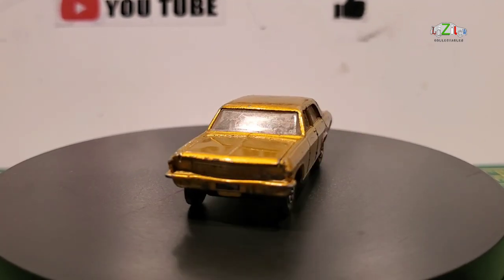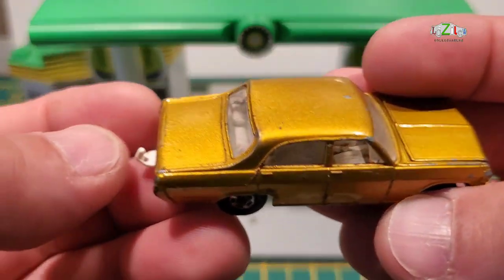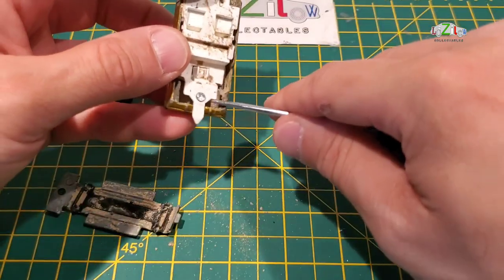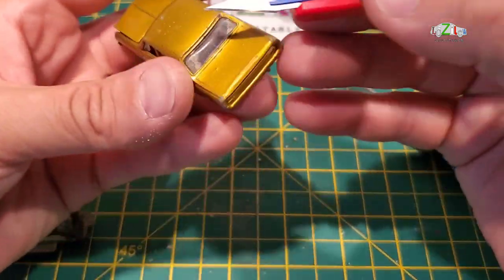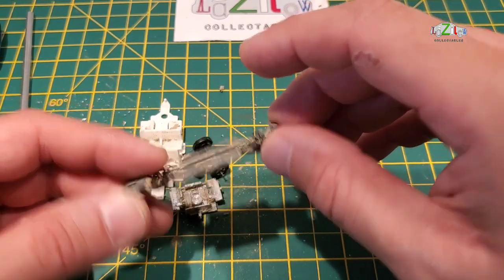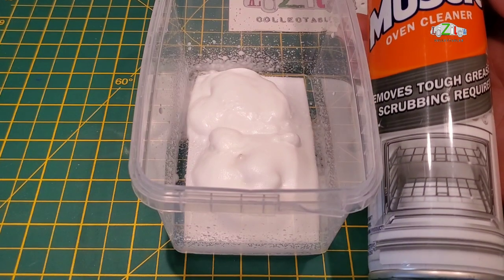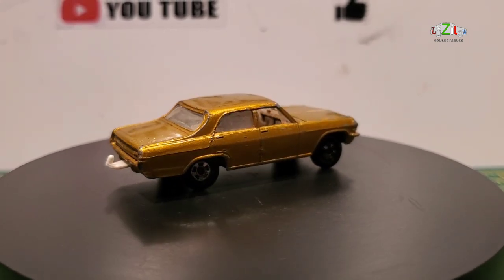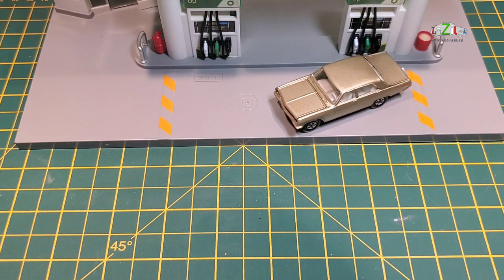Vintage Matchbox Opel Diplomat nr 36 diecast restoration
This episode cover the restoration of the Matchbox Opel Diplomat number 36 .